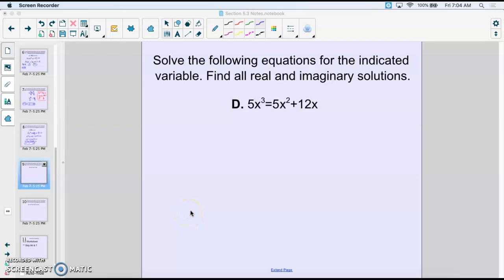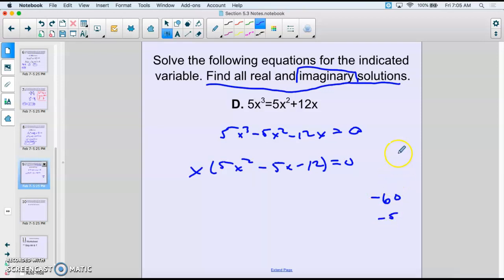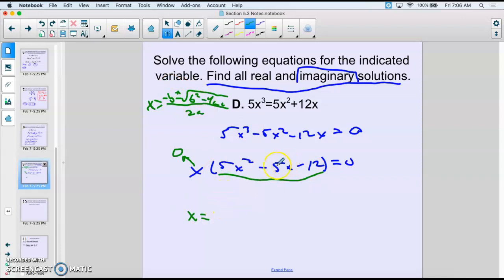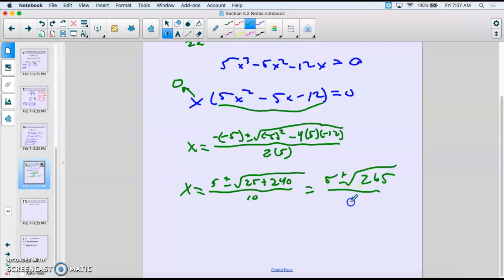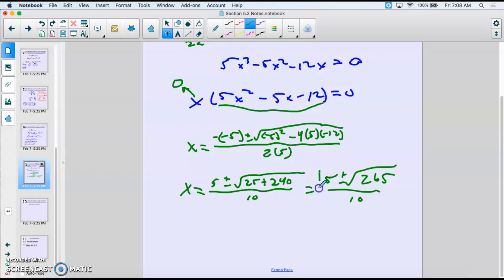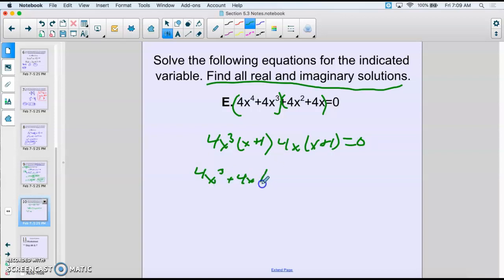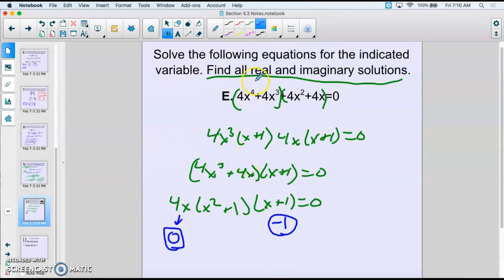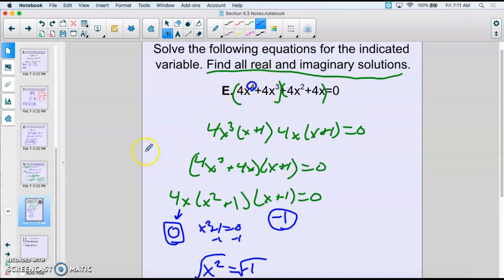AA 5.3 Part 2